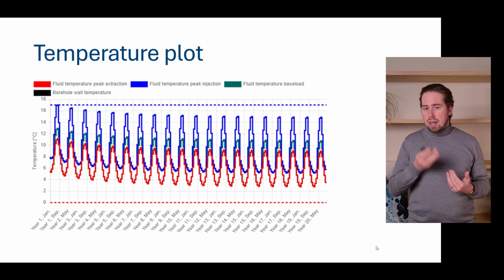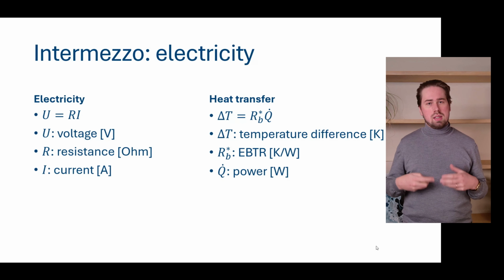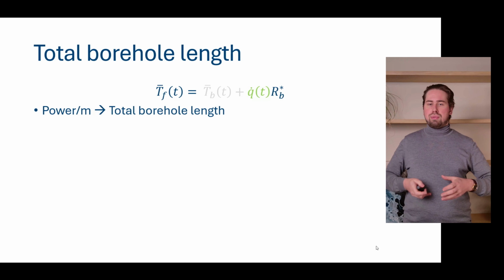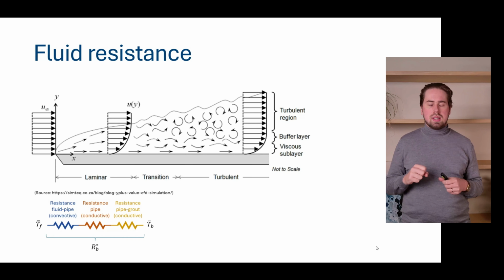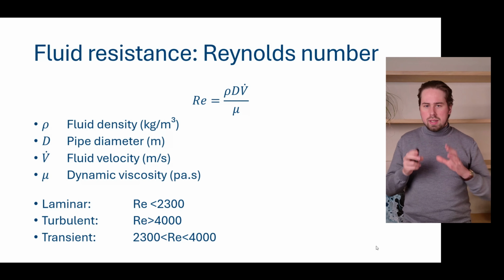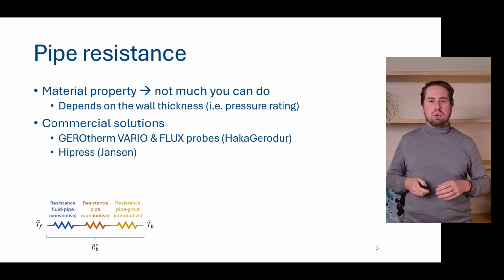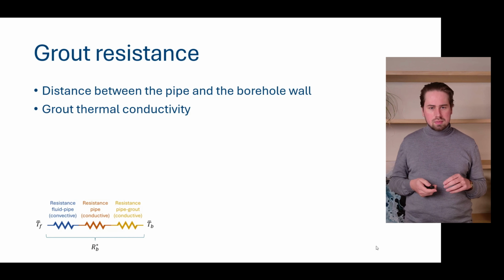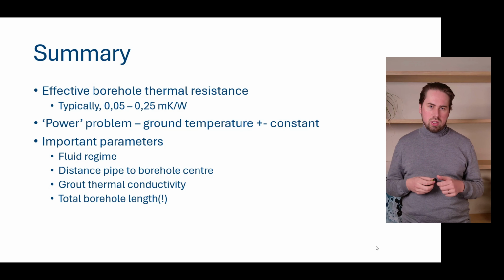Chapter 2.2: The effective borehole thermal resistance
Temperature profiles, in all different shapes and forms, form the basis of geothermal design and it is really important to get familiar with them before proceeding in this course. Therefore, in this video, we will discuss them in great detail so you know what they are and you have the required background information to dive into the underlying physics in the next chapters. Let's get started!